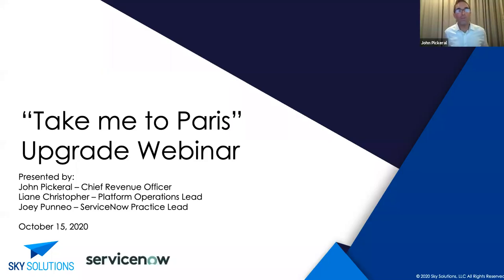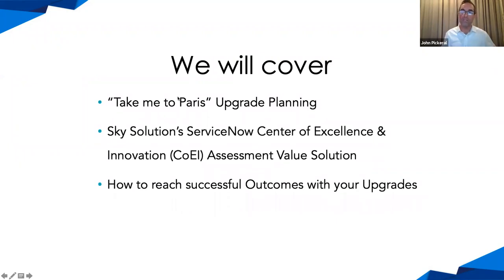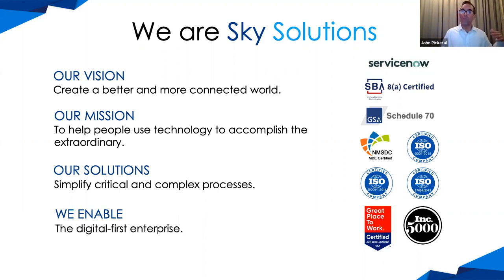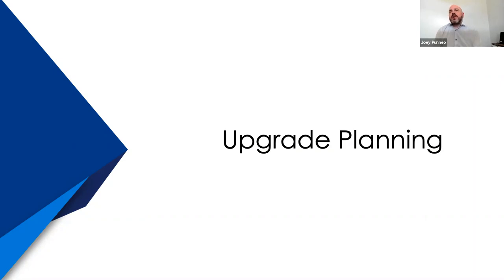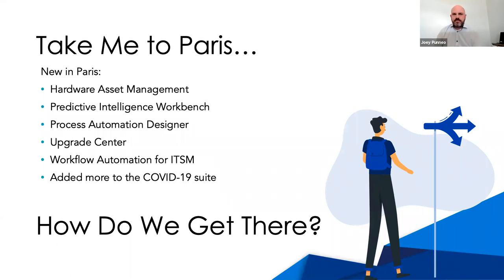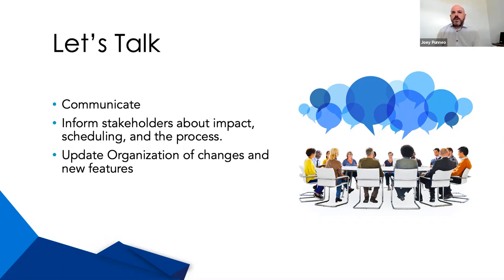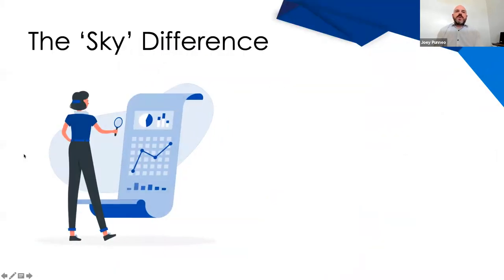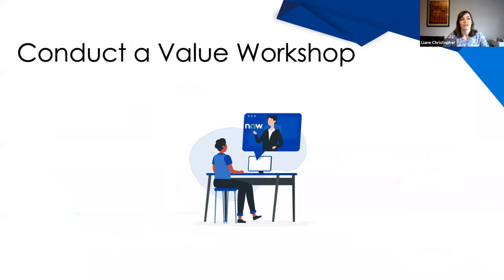Take me to Paris Webinar - Free Tips and tricks for ServiceNow Paris Upgrade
Have you ever had an "upgrade" that became a "downgrade"? In this webinar, we will walk you through some tips and tricks that will make your ServiceNow Paris upgrade easier and smoother.

We will cover:
Upgrade Tips and Techniques
Platform Performance Improvement Ideas
Methods to Maximize Platform Value

Content in this video:
0:00 Intro
7:44 Upgrade Tips and Techniques
16:10 Assessment Value Workshop How-to
23:08 Q&A

Our speakers:
John Pickeral - CRO
Joey Punneo - ServiceNow Practice Lead
Liane Christopher - Platform Operations Lead